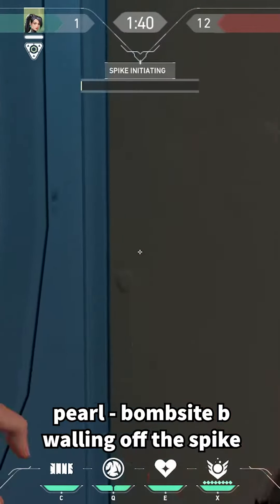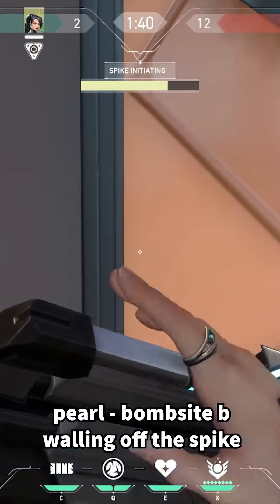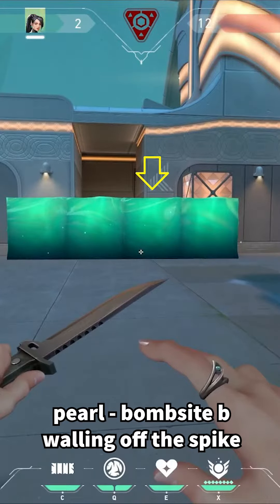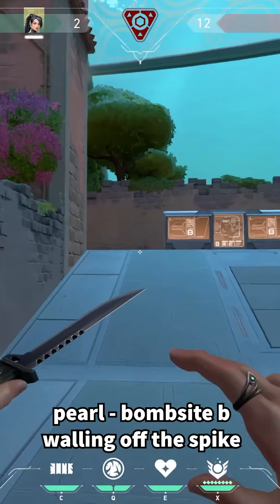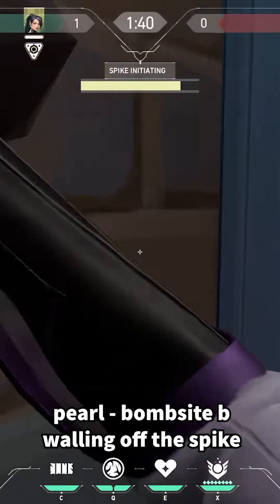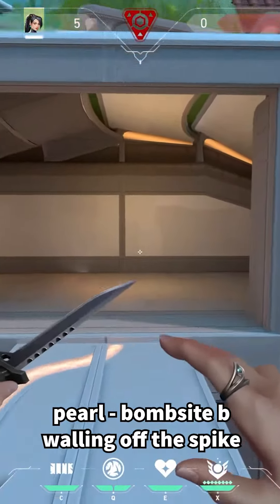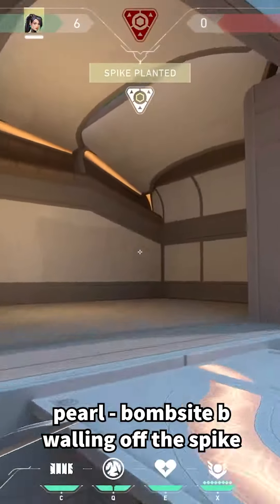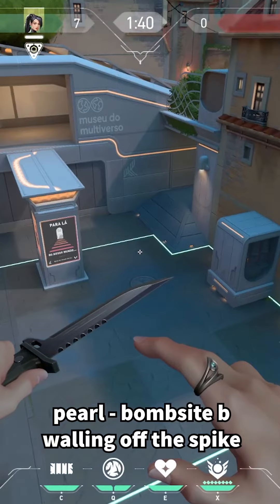SAGE WALLS ON PEARL BOMBSITE B - WALLING OFF THE SPIKE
Sage 🛡🗡 Plat-Diamond Rank.
Highlights and Tutorials. Default Sage on TikTok